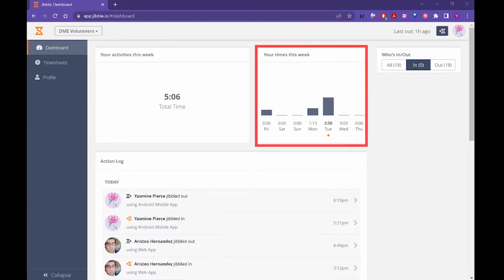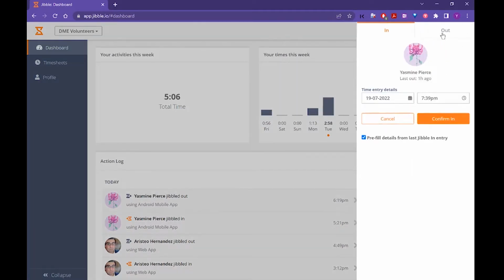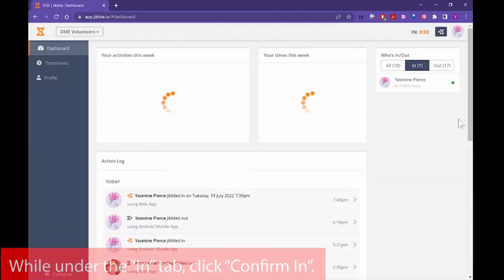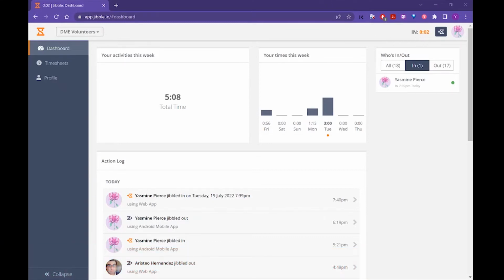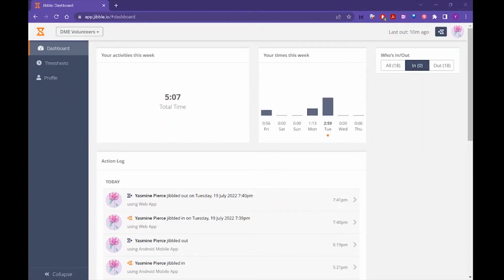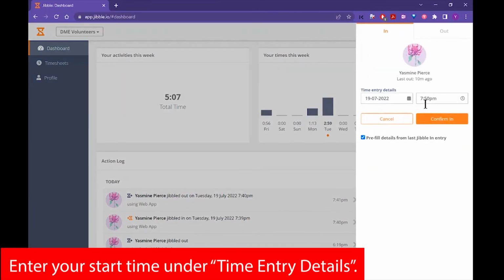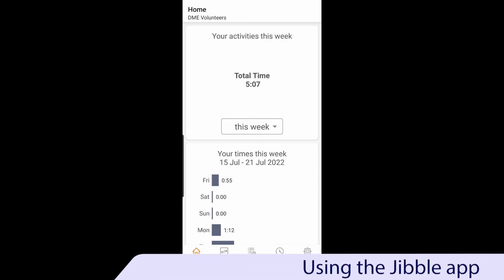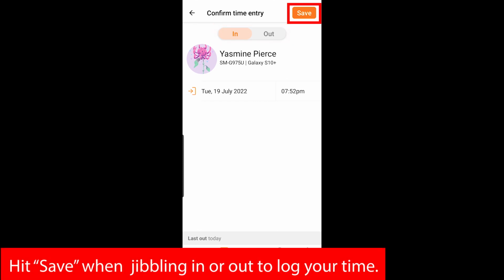How to Use Jibble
Jibble is a way for interns and volunteers to keep track of their hours by clocking in and clocking out. Take a look at this video to learn how you can use Jibble.